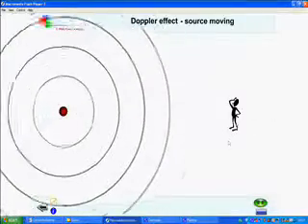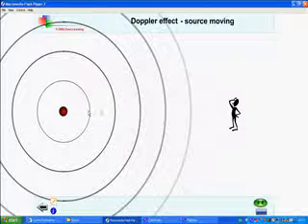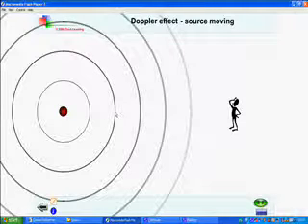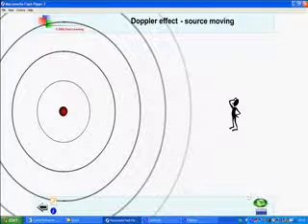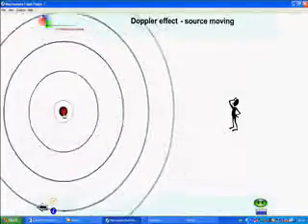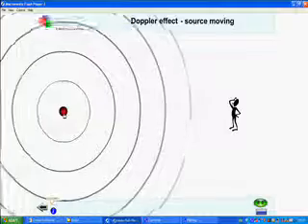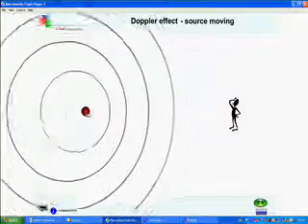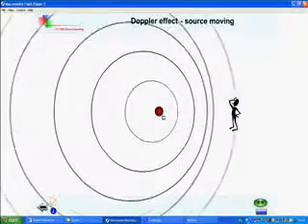red shift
Description